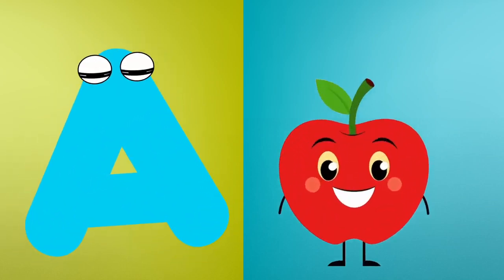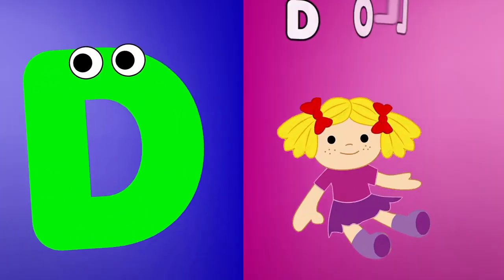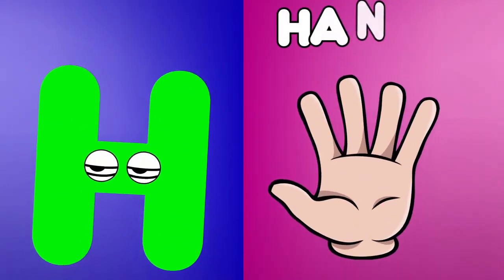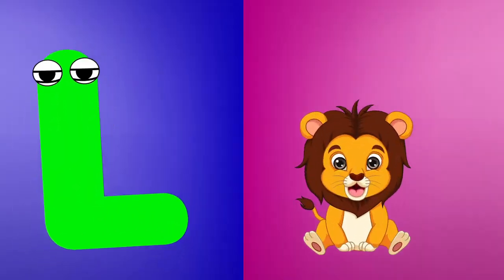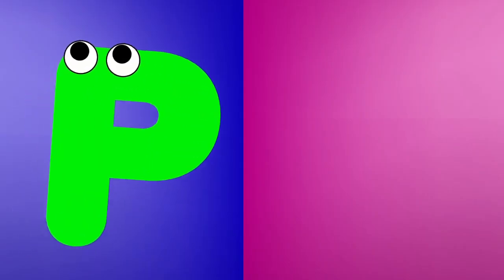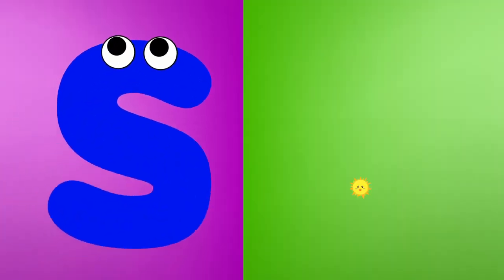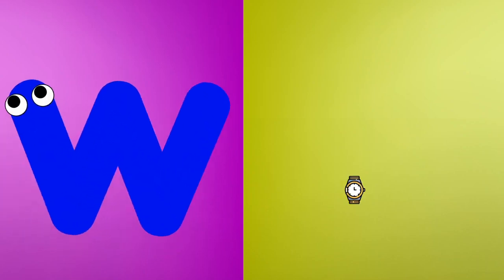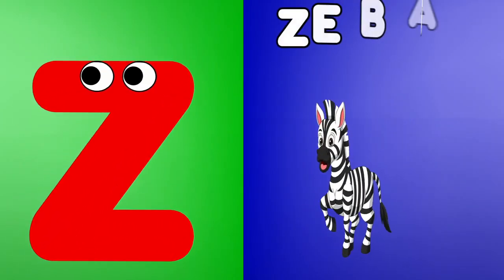ABC phonics song |Alphabet Song | a for Apple | letters song for baby | phonics song for toddlers